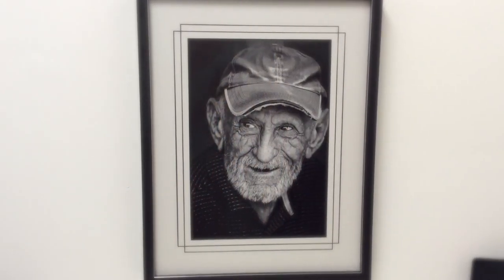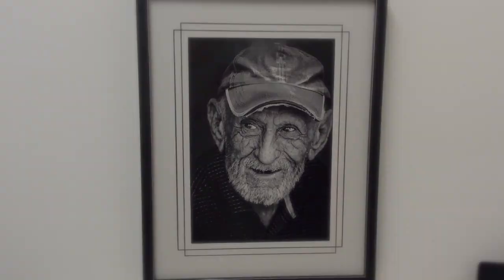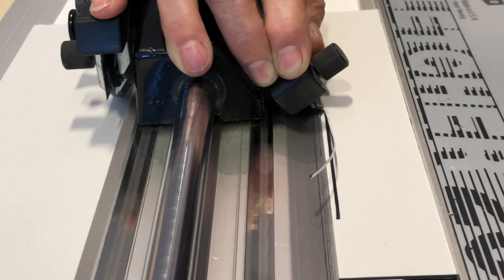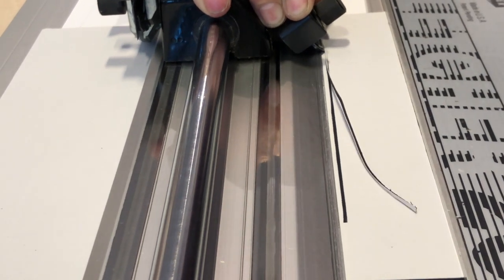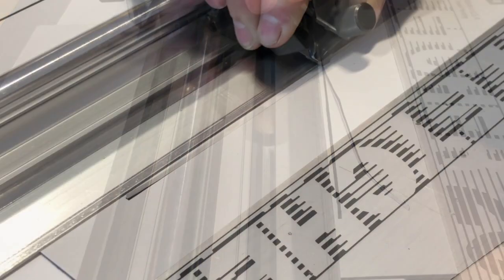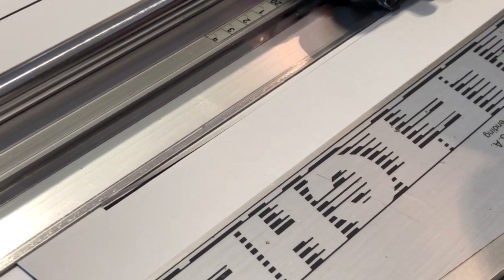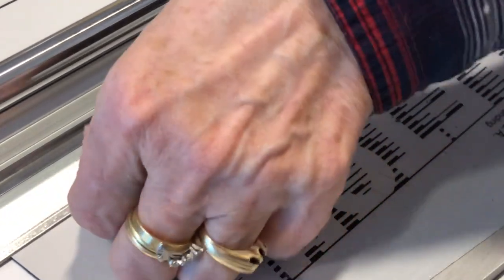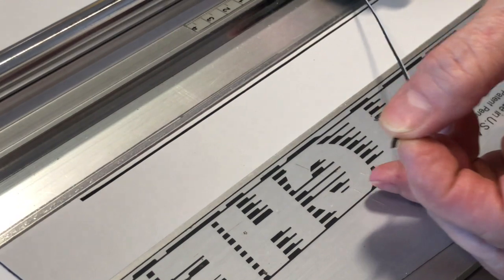Picture Framing Ideas Mat Cutting V-Groove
By reviving the V-Groove, we can give a sleek, polished finish to your photographs that will make them pop!
In this video, you can see the V-Groove work that Kathleen does by hand on-site.